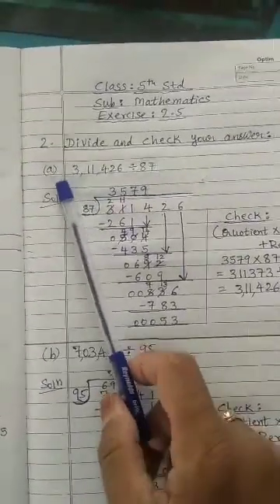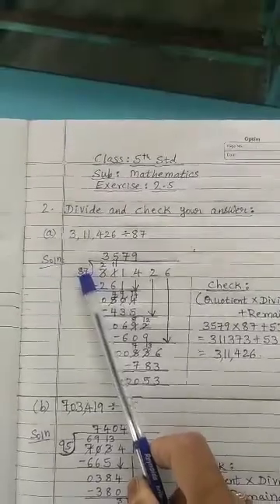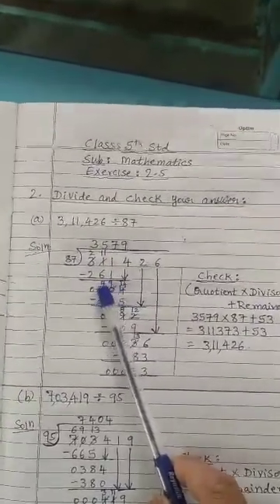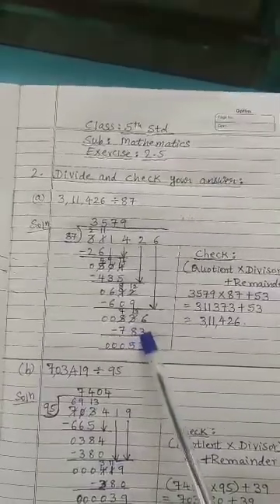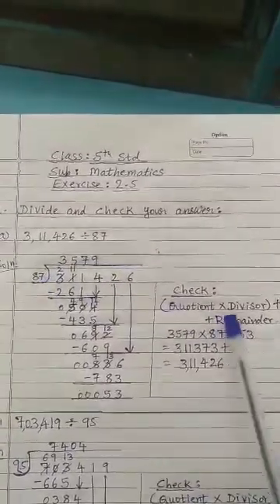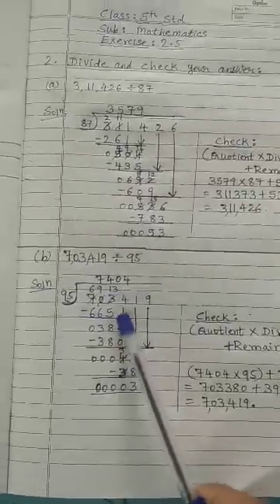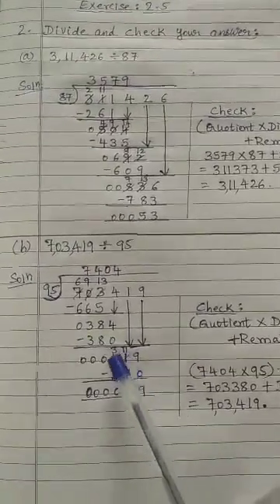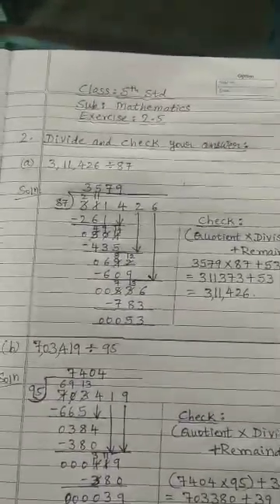5th maths Exercise-2. 5 contd.